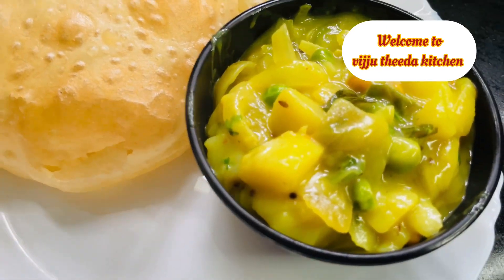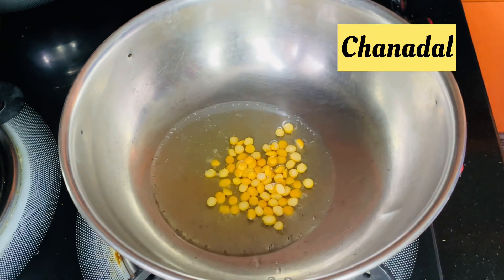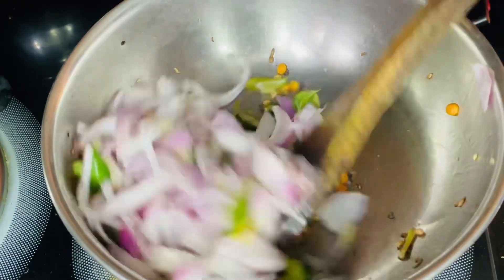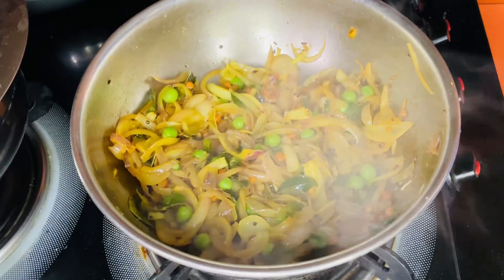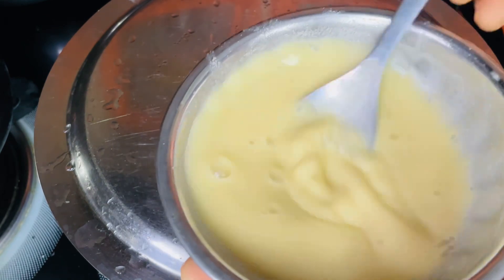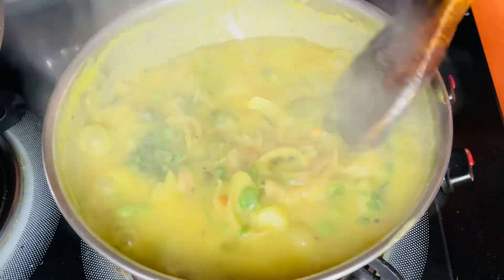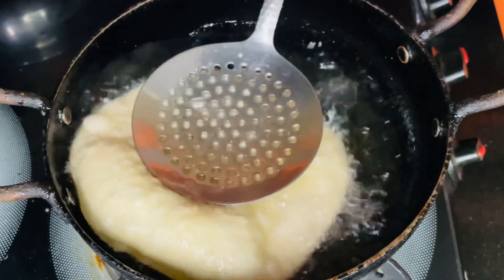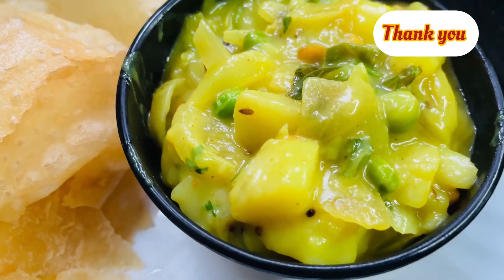సుతిమెత్తని పూరితో బంగాళదుంప కూర || Potato Curry For Puri || Puri Kura In Telugu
poori curry recipe in telugu
puri curry in telugu